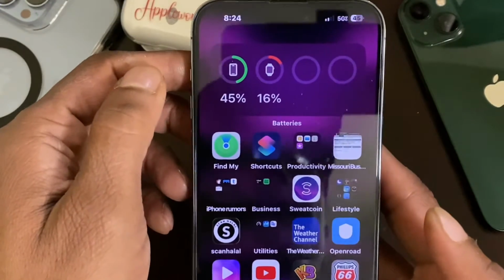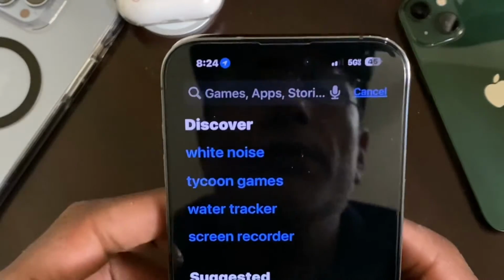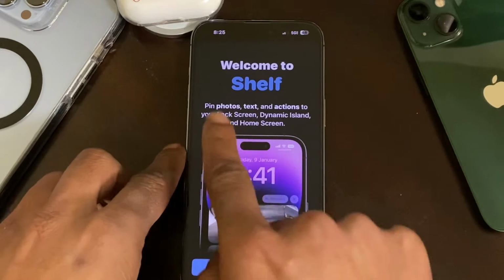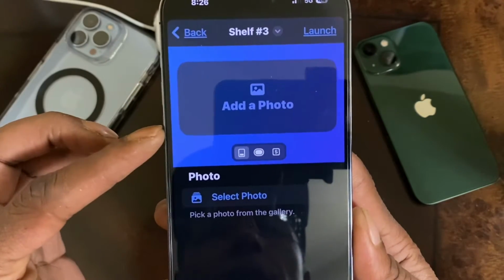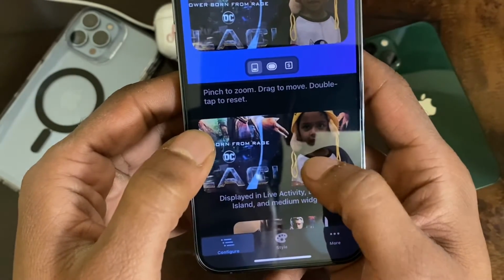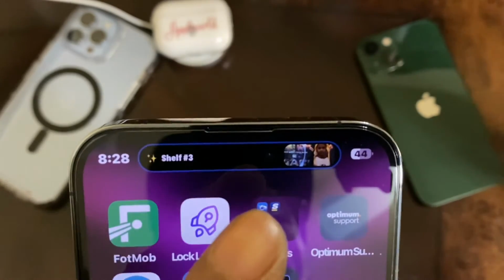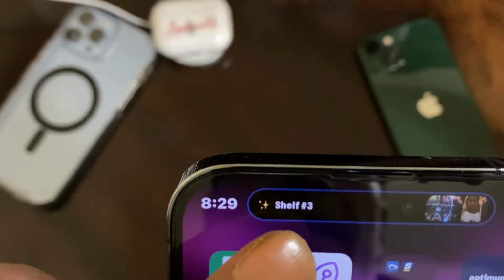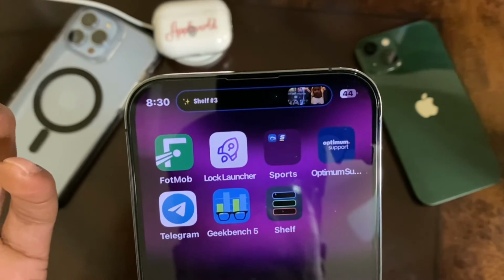How To Add Photo Widget on iPhone Lock Screen iOS 16.2!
Learn how to add photo widget on iPhone lock screen. Make sure the iPhone is running iOS 16.1 or newer, otherwise the feature you need (live activities) won't work.

If you have any questions, give me a shout on social media & I'II try and answer all the questions you might have.

My goal is to get at least 2000 subscriber by end of this year!